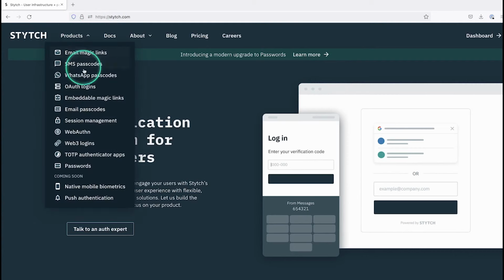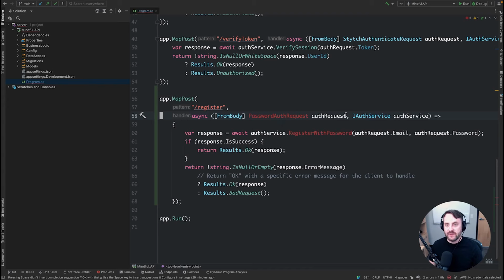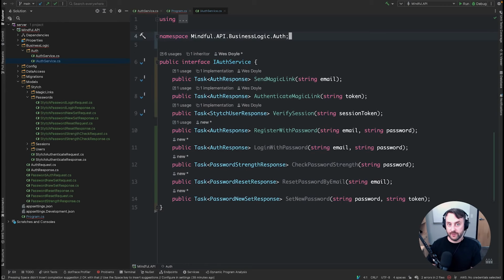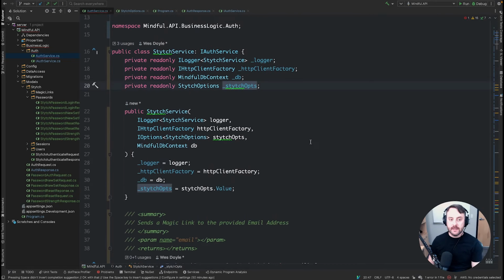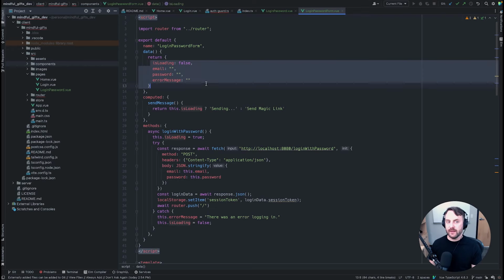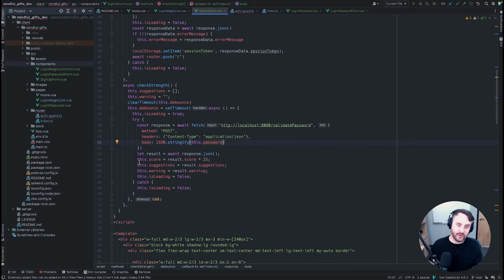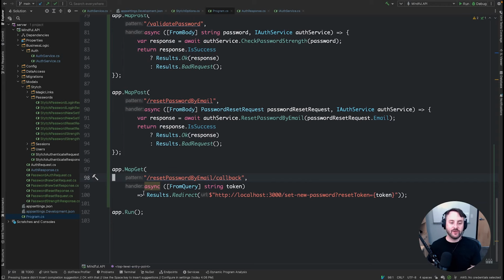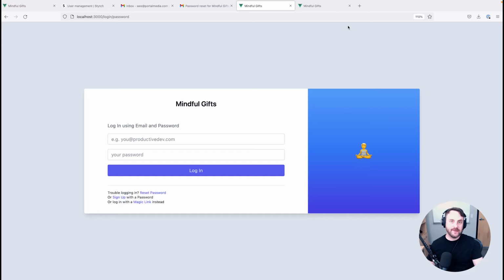Password Auth with Stytch (Vue.js + .NET 6)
In this video, we'll use a new Stytch feature - using Passwords for authentication in a full-stack gift shop application using Vue 3 and .NET 6 minimal web API.  This video tutorial walks through the steps of extending the existing application that we've built in previous videos, where we looked at setting up Magic Links with Stytch.

Stytch is building your all-in-one platform for authentication. They're making it easy for you to embed authentication solutions into your websites and apps for better security, better conversion rates, and a better end user experience.

• 🧑🏽‍💻 Udemy Courses •
Learn Full Stack Development with .NET and Vue.js in 2022!

• 🕘 Timestamps

► Stytch
► Passwordless Auth
► Magic Link Auth
► Vue 3 Tutorial
► .NET 6